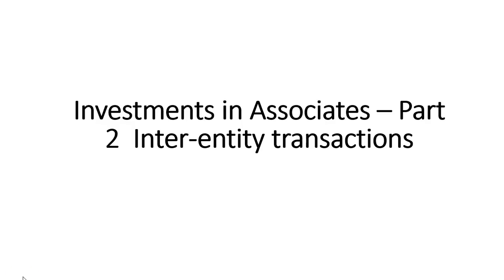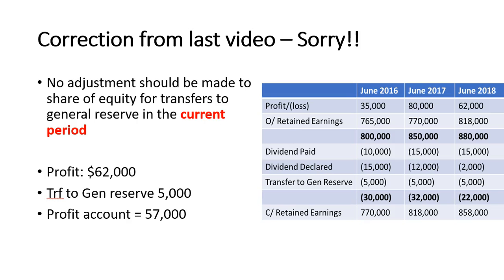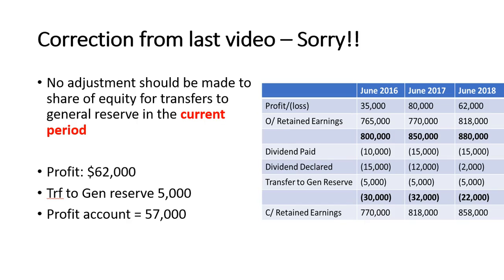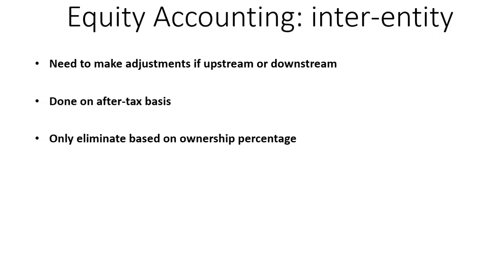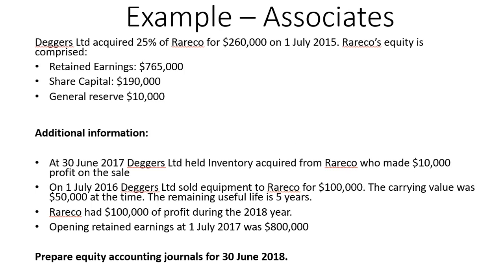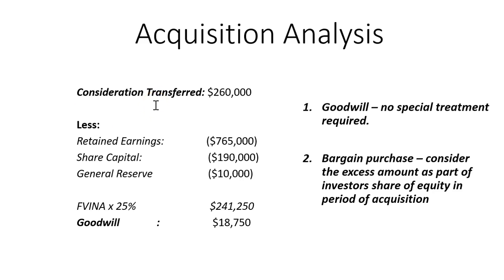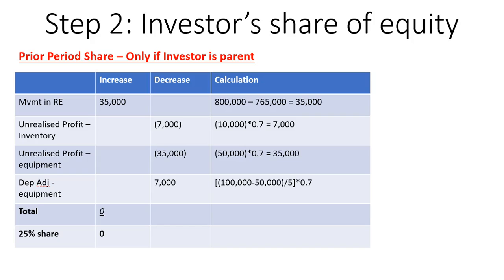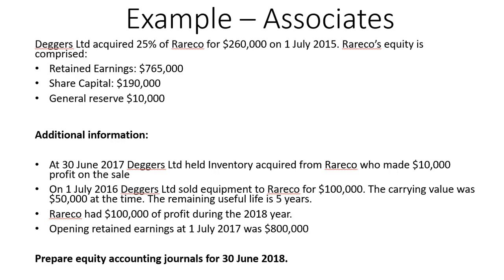Accounting for Business Combinations - Investment in associates 2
Covers:
- Inter entity transactions
- recognising losses